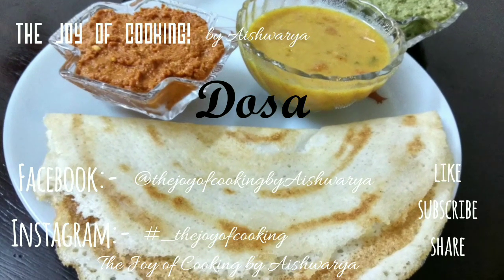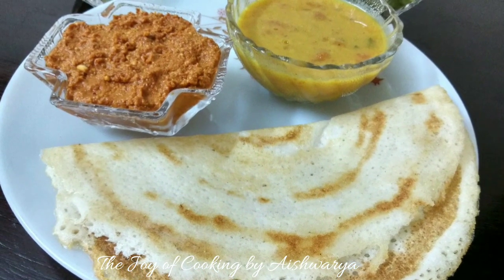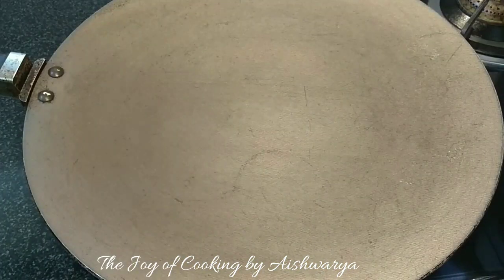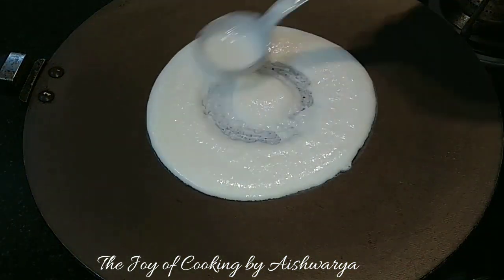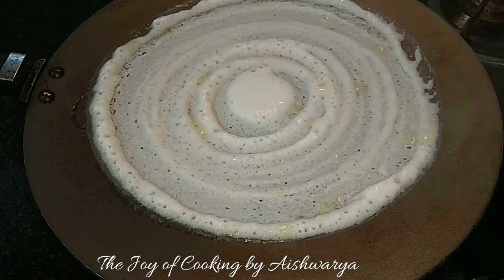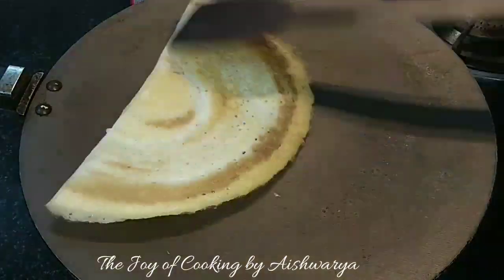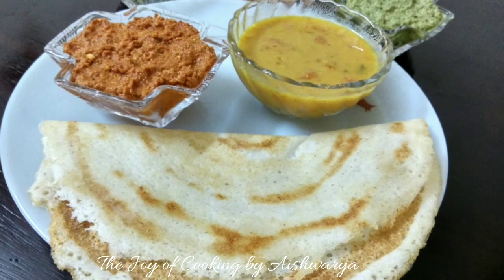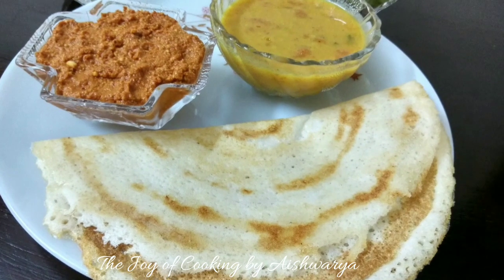Dosa | South Indian Dosa | Recipe by Aishwarya Sunil Bivalkar